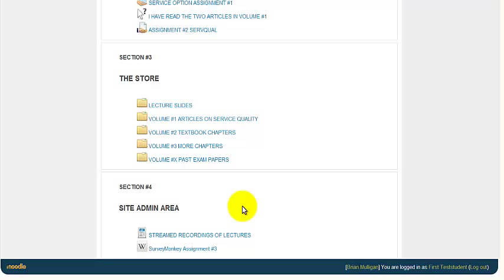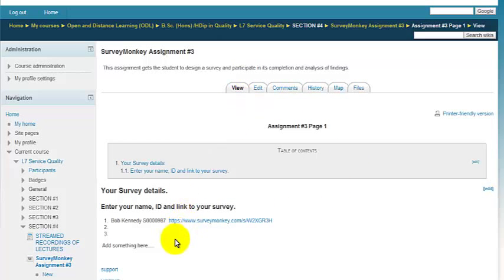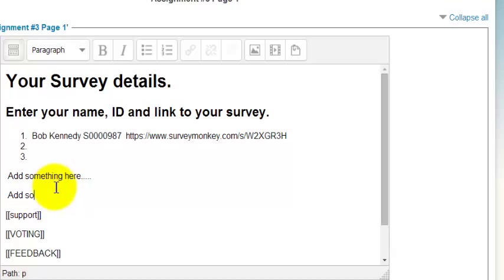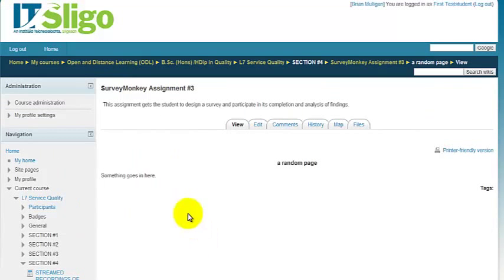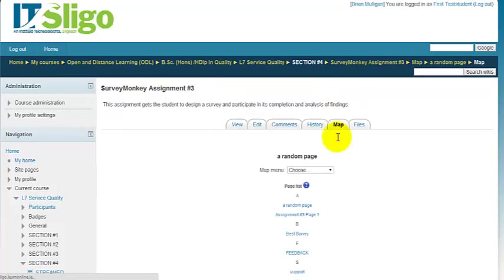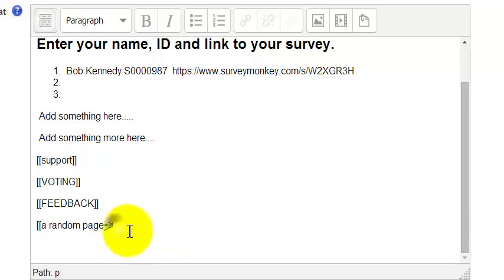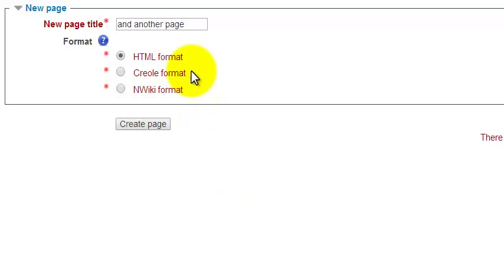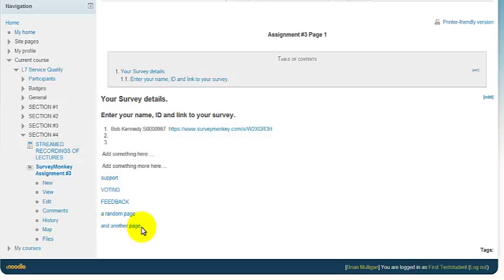Editing a Wiki in Moodle 2.6